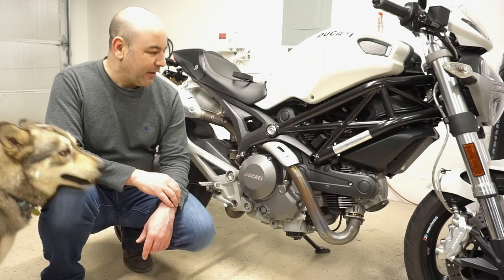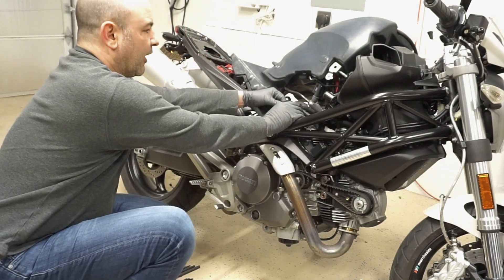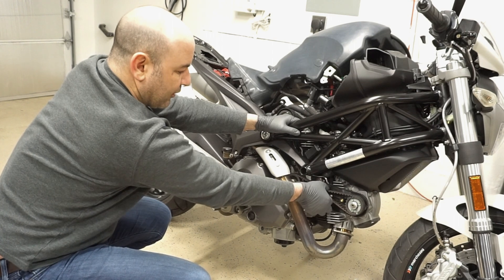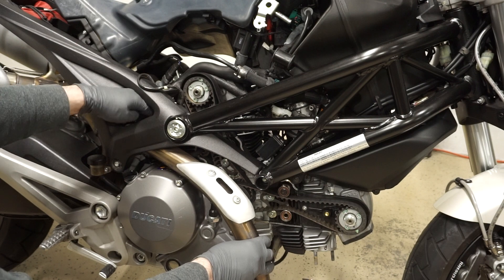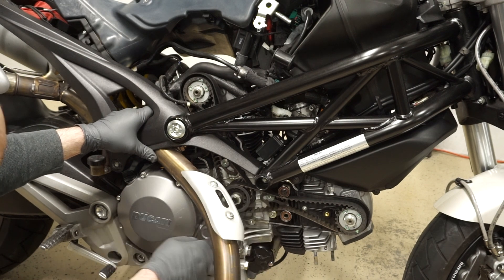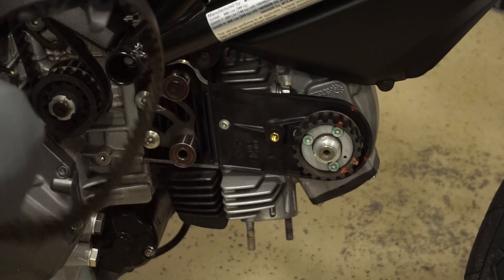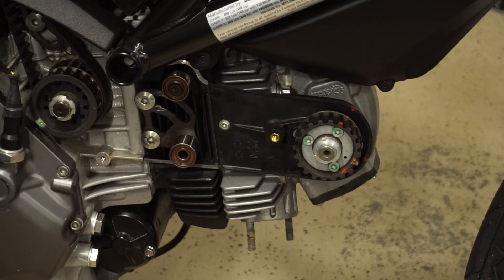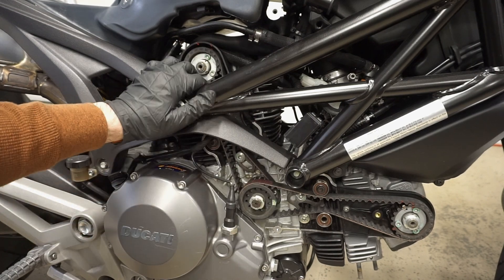Ducati Monster Timing Belt Replacement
Demonstration on how to replace the timing belts on a 2009 Ducati 696 (some of it will apply to other models as well).

Note: Perform at your own risk.